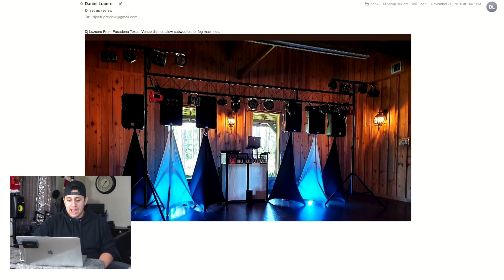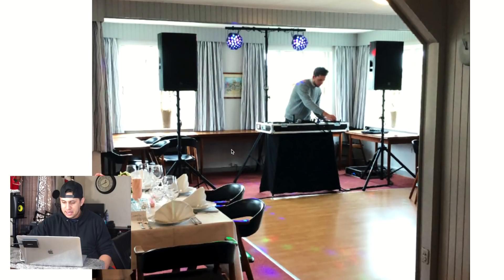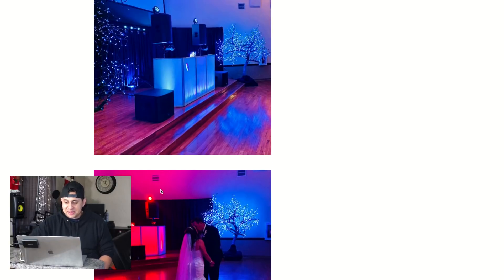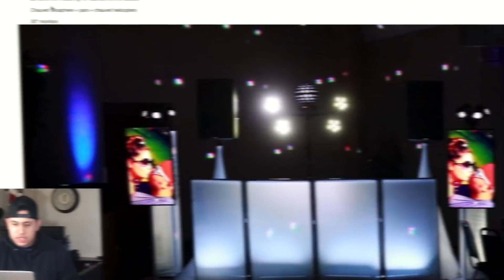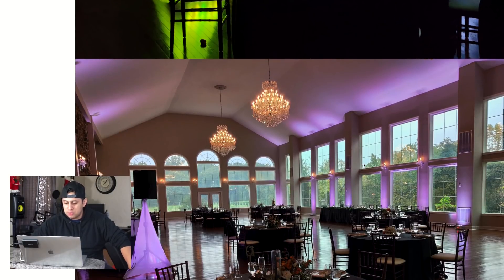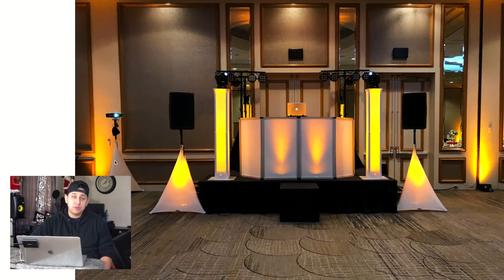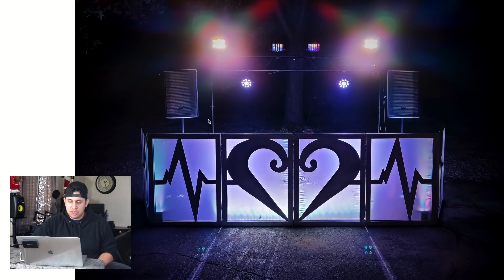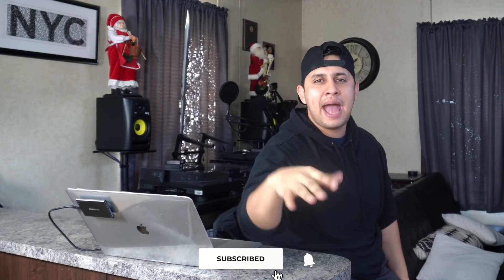DJ SETUP REVIEW: Jaw-dropping MOBILE DJ SETUPS 😱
In this video we review and critic mobile DJ Setups from around the world and gig tips on how you can personally improve your dj setup.

Sound db Meter
Collapsible Totem

🎤 MY GEAR LIST & Recommendations

Most Requested
-DJ Controller
-XLR Cables
-Power Cable
-Power Conditioner
-Cable Bag
-Cable Clips
-DJ Lights
-Light Clamps
-Gear Labeler
-Cart (Dolly)
-HardDrive SSD
-Foam Sticks

DJ Tools
-Mic Case
-Mic Stand

Video Gear
-Studio Camera
-Over-Head Camera
-Studio Lights

Lighting
-Moving Heads
-Par Lights
-Bar Lights
-Light Case
-DMX Light Controller

Speakers
-JBL 15” Tops
-JBL 18” Sub
-Speaker Stands
-Cocktail Speaker

DJ Controllers / Mixers (Recommend)
-New DJs
-Best Value
-Pro DJs

Using the links above helps support my YouTube channel. Please support me so I can keep making more awesome DJ videos for you.

📱SEE BEHIND THE SCENES OF MY VIDEO & LIFE

⏰ Time Stamps
0:00 - Intro
1:15 - Setup #1
2:42 - Setup #2
3:36 - Setup #3
4:14 - Setup #4
5:22 - Setup #5
6:03 - Setup #6
6:48 - Setup #7
7:29 - Setup #8
8:37 - Setup #9
9:37 - Setup #10
10:47 - Setup #11
11:24 - Setup #12
12:37 - Setup #13
13:49 - Setup #14
15:44 - Setup #15
16:26 - Setup #16
18:42 - Setup #17
19:39 - Setup #18
20:46 - Setup #19
22:18 - Setup #20
22:34 - Setup #21
24:06 - Setup #22
24:29 - Setup #23
24:55 - Setup #24
25:32 - Setup #25
26:04 - Setup #26
26:57 - Setup #27
27:33 - Setup #28
28:28 - Setup #29
28:42 - Setup #30
28:51 - Setup #31
28:59 - Setup #32
29:28 - Setup #33
29:38 - Setup #34
30:06 - Outro

NEW HERE? Hi! My name is Bayardo but, most people know me as BARR. I am an Open-Format Club & Mobile DJ. I post new videos weekly.